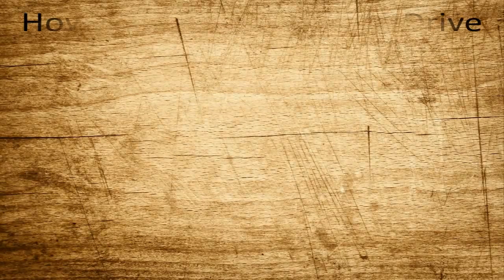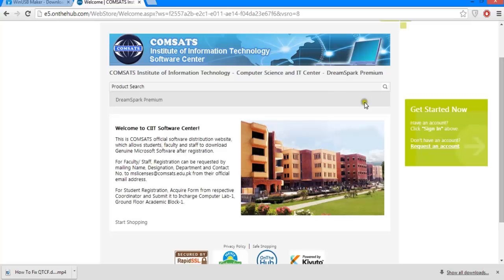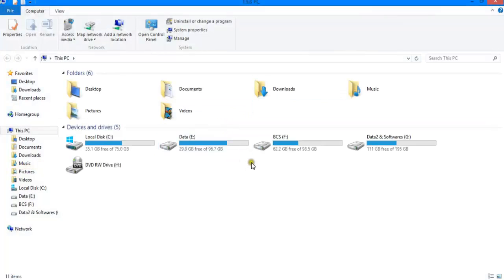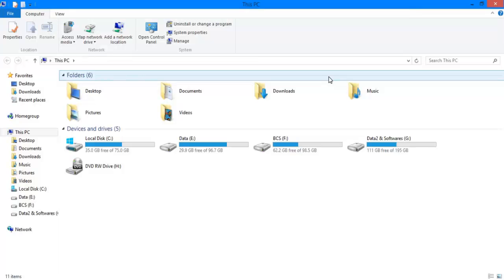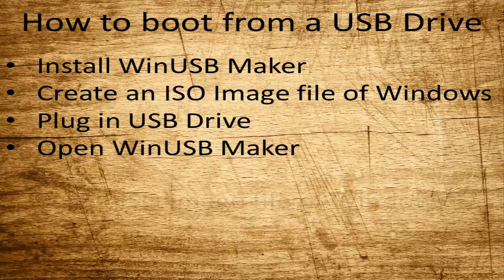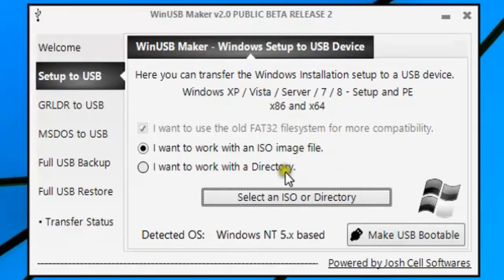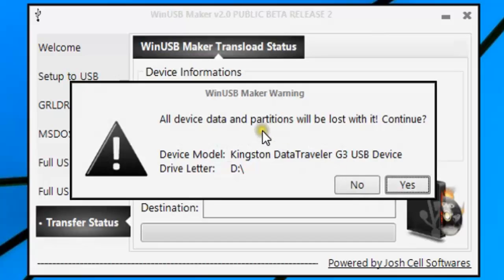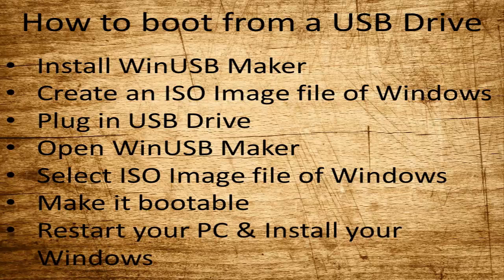How to Install Windows Xp, Windows 7, Windows 8 and 8.1 using USB Drive | WAQ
After going through this tutorial you would be able to install any version of windows using your USB Drive.